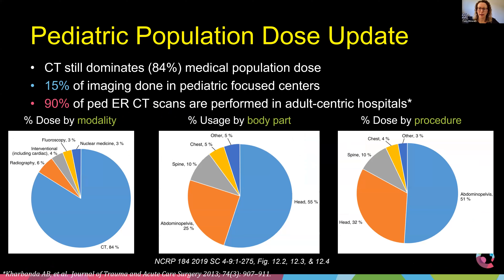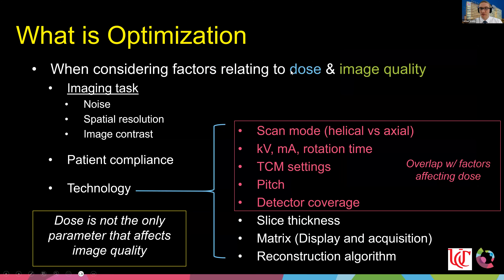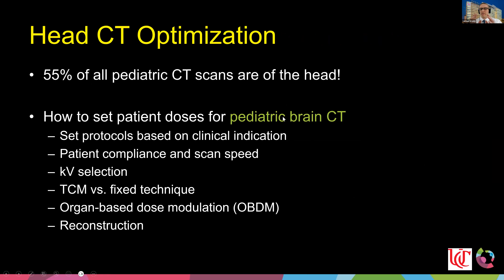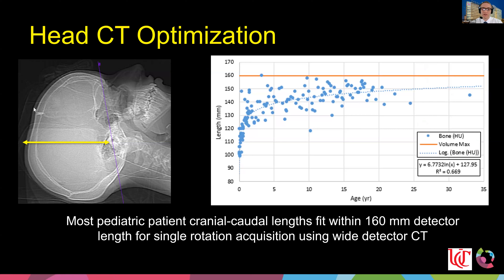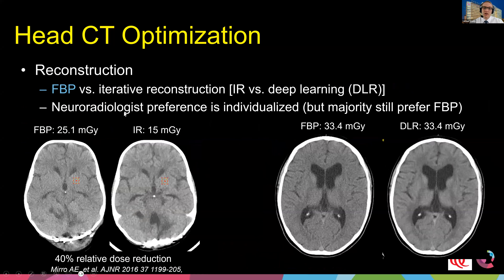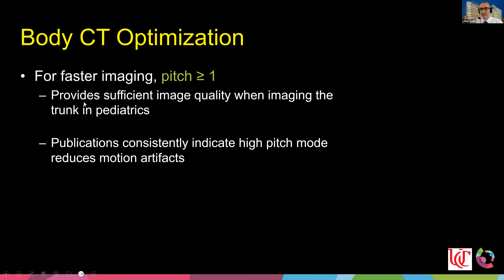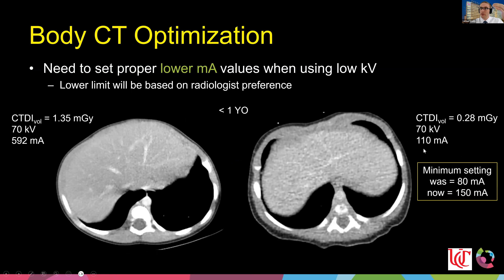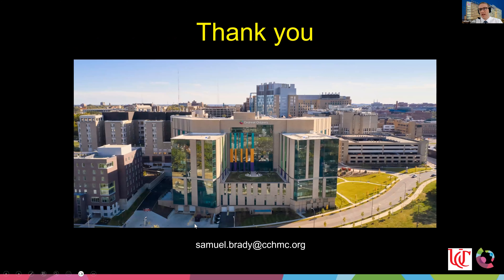2023 Virtual Symposium: Practical Dose Optimization in Children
Speaker: Samuel Brady, M.S., Ph.D., DABR, FAAPM